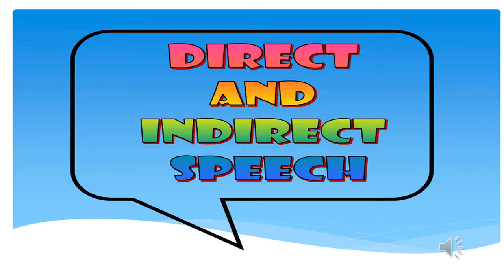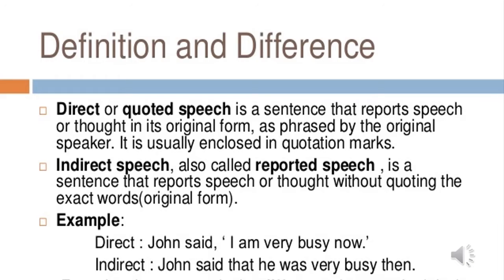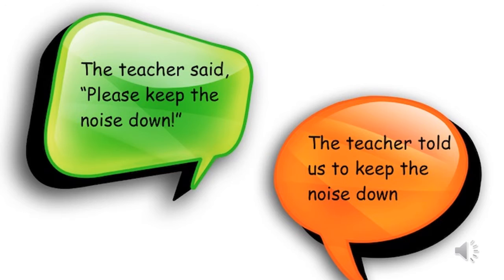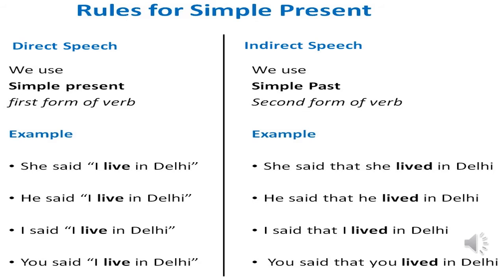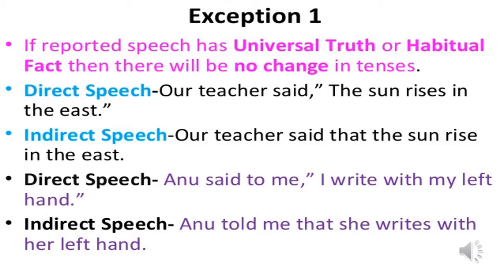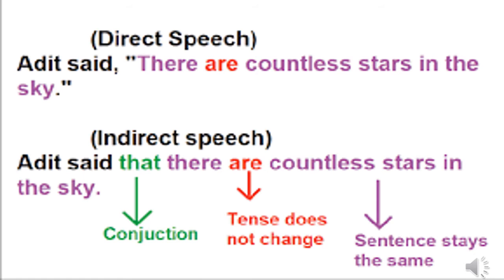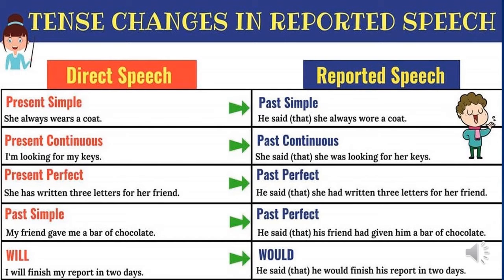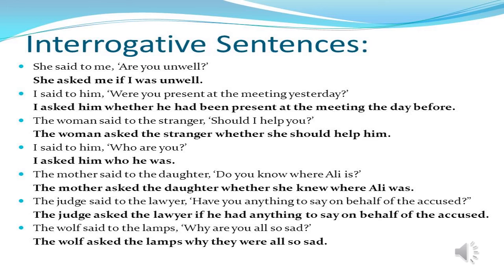DIRECT AND INDIRECT SPEECH